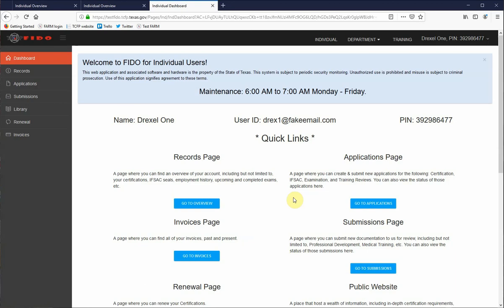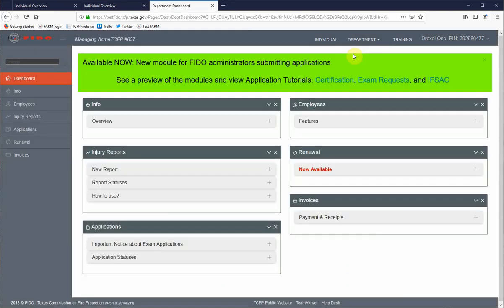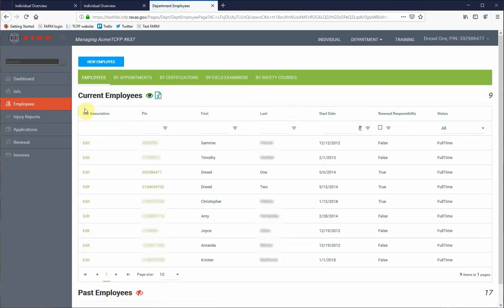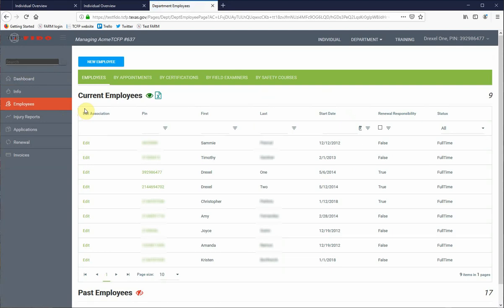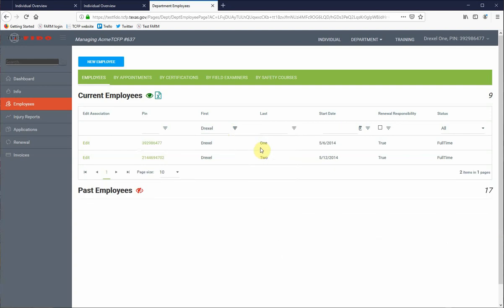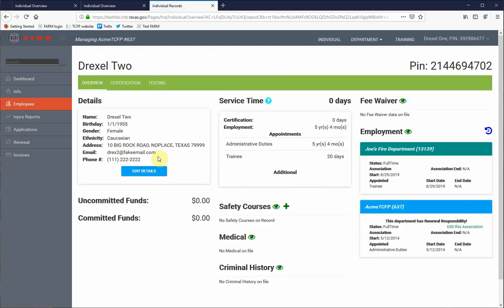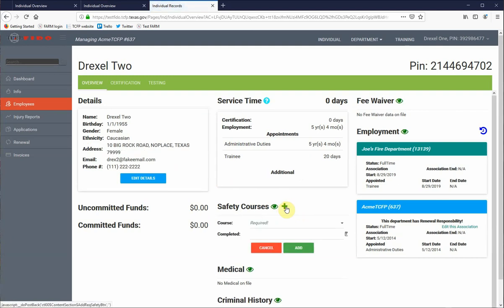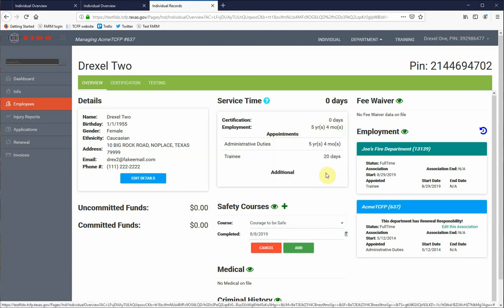Courage to be safe Completion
This tutorial is for “how to add a safety course completion in FIDO” – Specifically, there are two safety courses (Courage To Be Safe, and the Traffic Incident Management Program”. This video shows how to indicate in someone’s FIDO account that the safety course has been completed.